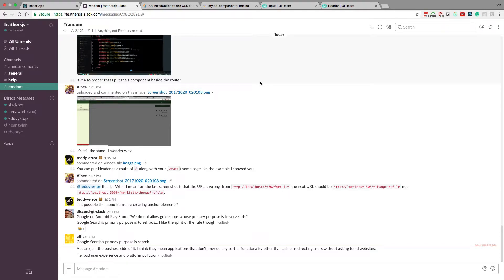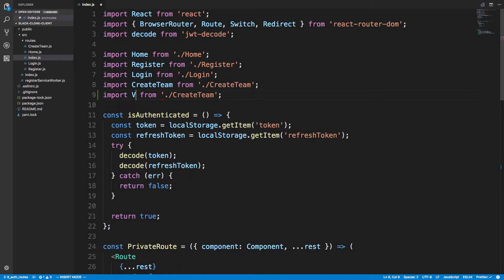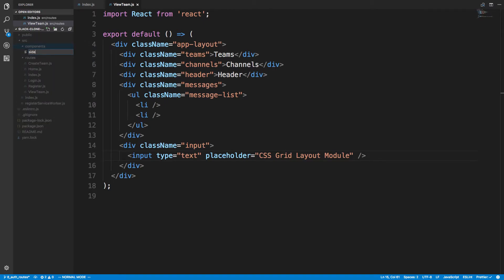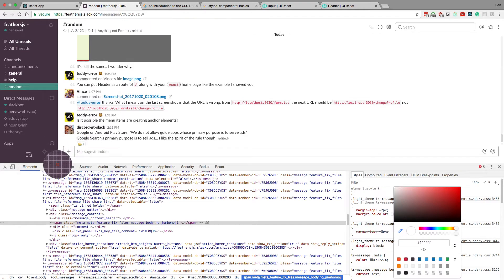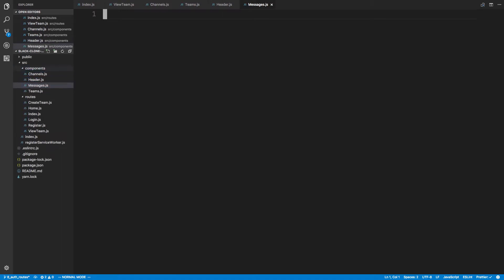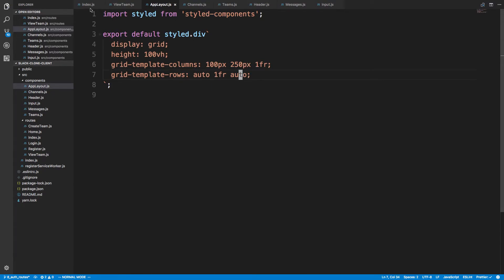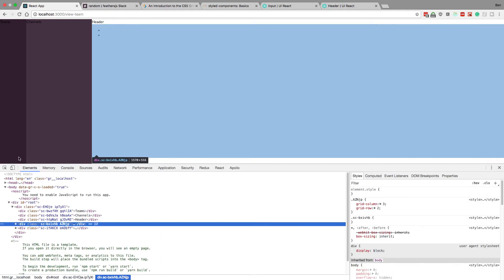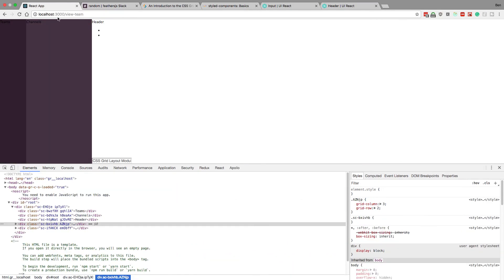Building Slack's Layout with CSS Grid and Styled Components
Learn how to use styled components and CSS Grid to create Slack's layout.